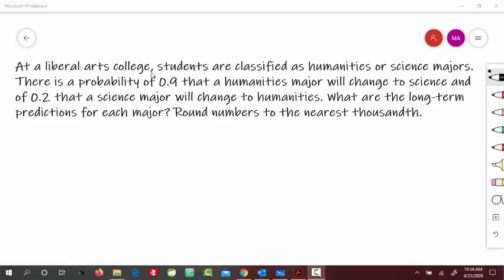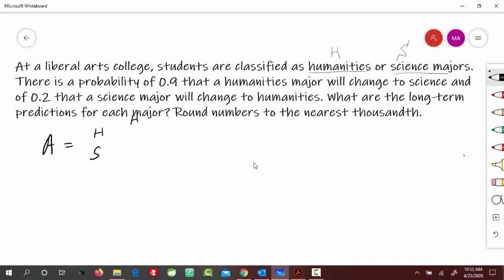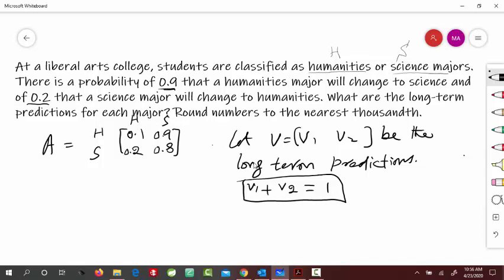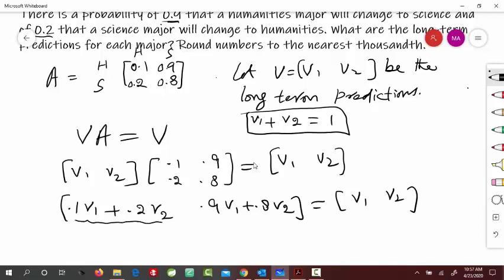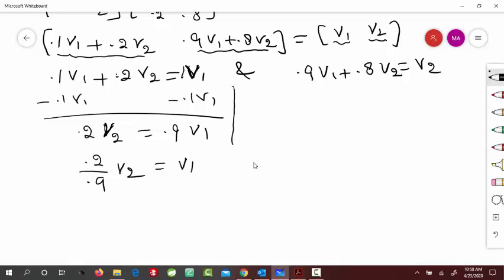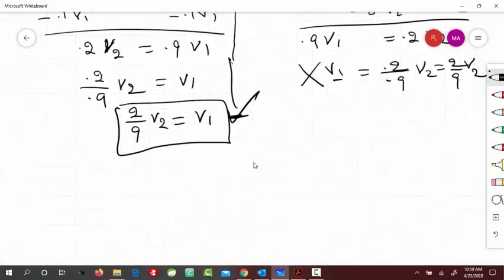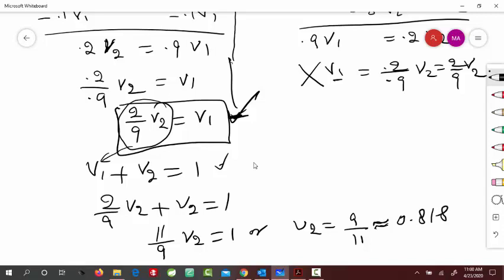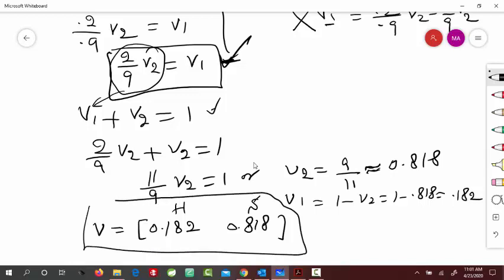Example: Making Long Term Predictions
At a liberal arts college, students are classified as humanities or science majors. There is a probability of 0.9 that a humanities major will change to science and of 0.2 that a science major will change to humanities. What are the long-term predictions for each major? Round numbers to the nearest thousandth.